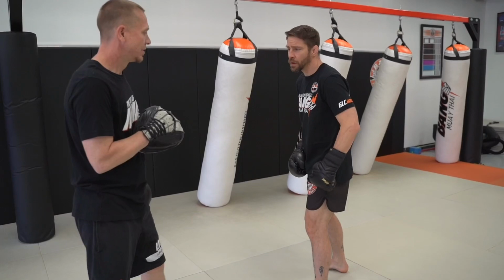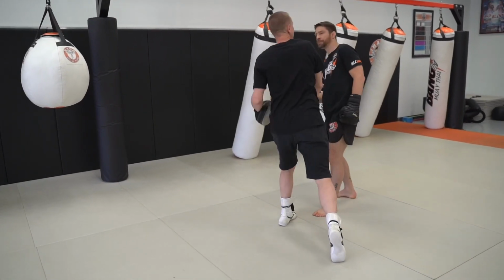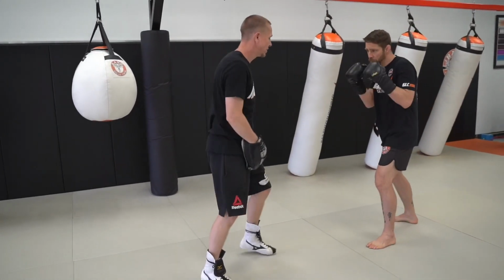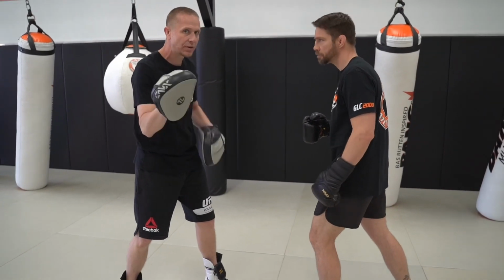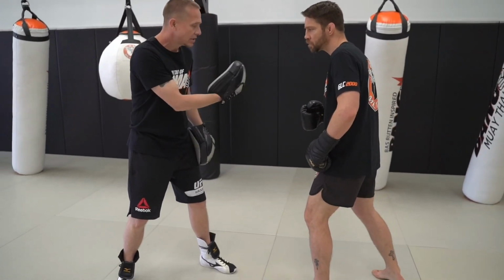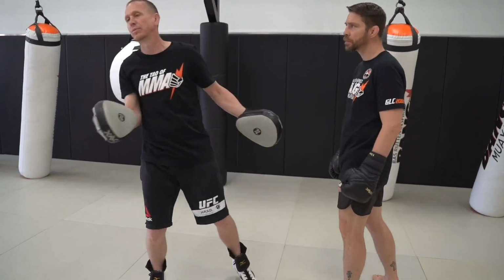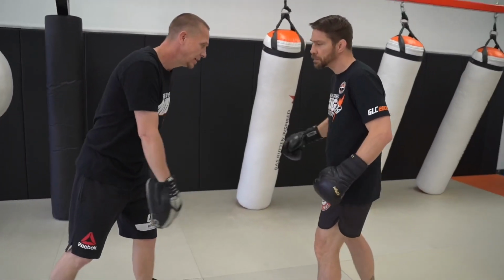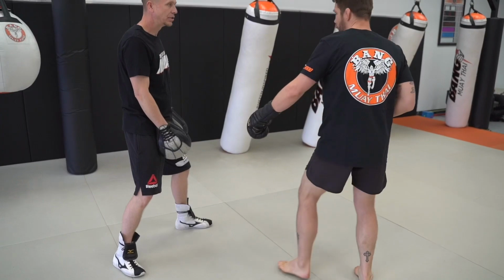Technique Tuesday: Duane “Bang” Ludwig - Setting up the Right Hand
Coaches Duane “Bang” Ludwig and Trevor Wittman teach you a couple great ways to set up the right hand. Enjoy :)